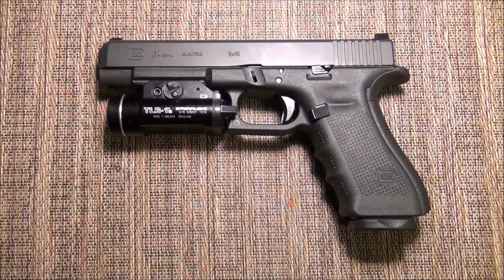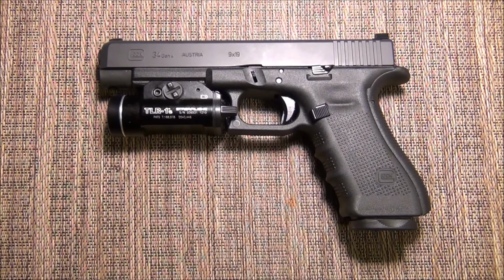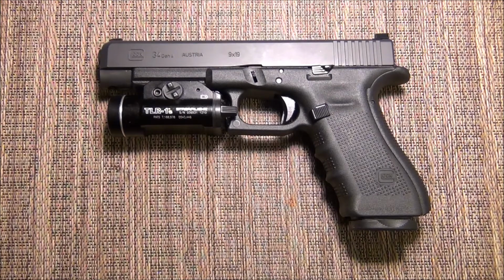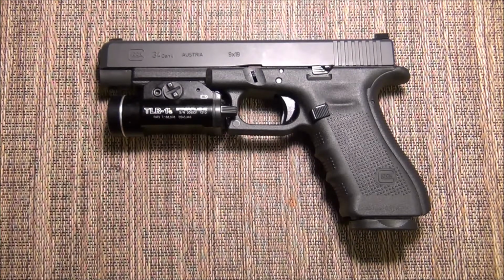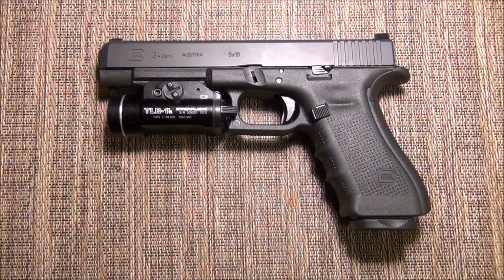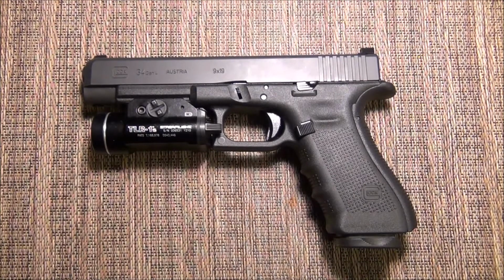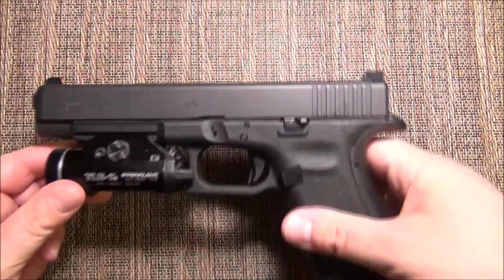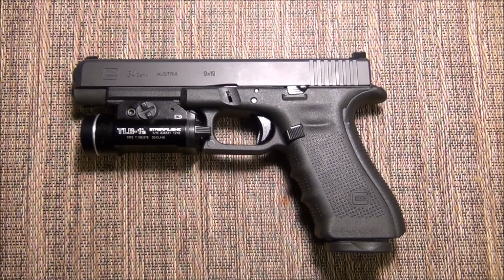Gen 4 G34: Episode 1